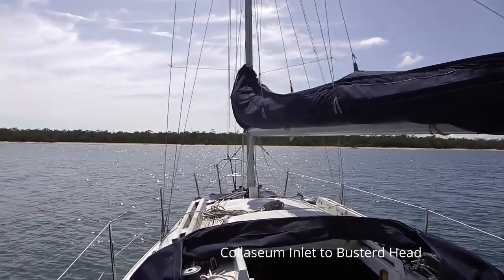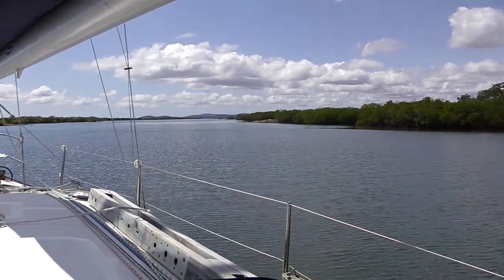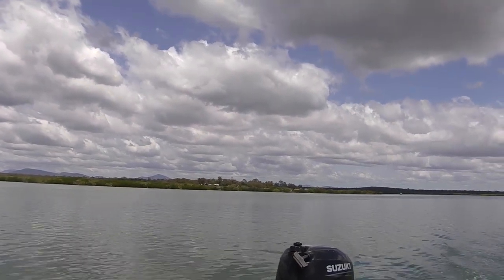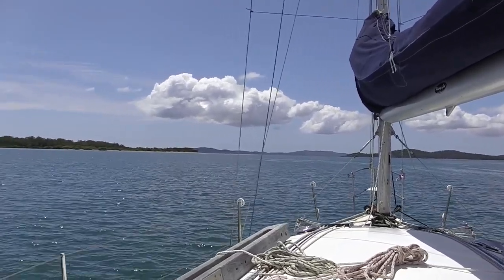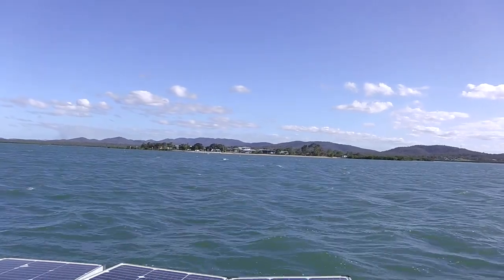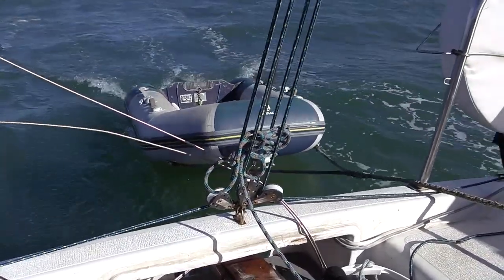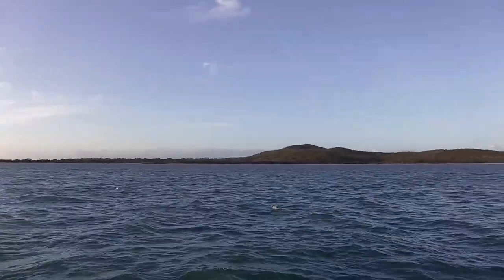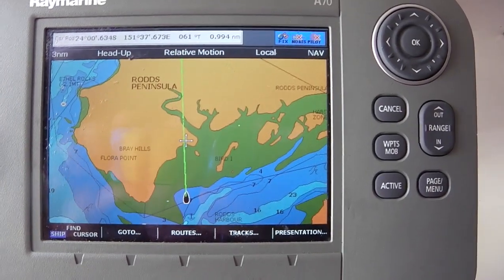Colloseum Inlet , Turkey Beach to Bustard Head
I motored all the way to Bustard Head From Colloseum Inlet via Turkey Beach for a Ice Cream. Exploring a bit of coast I always Sail by.